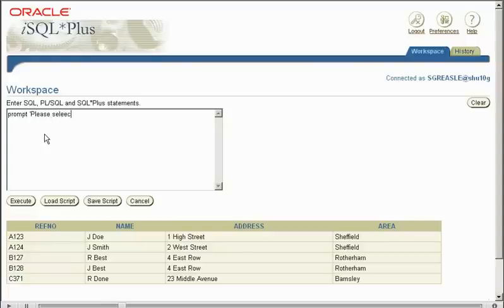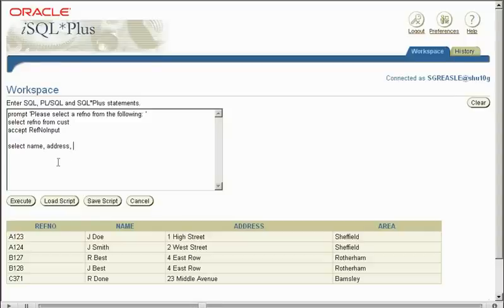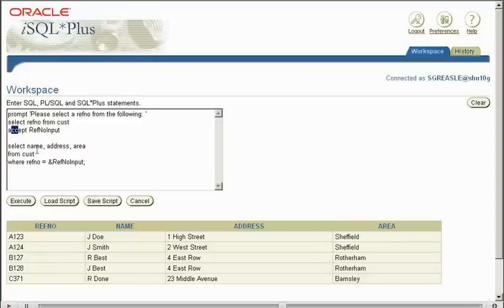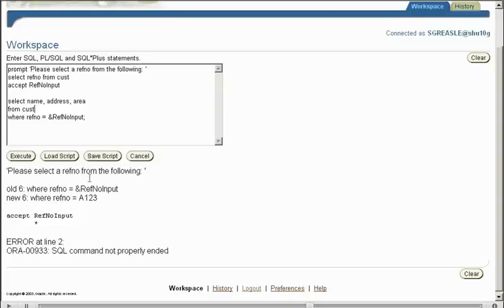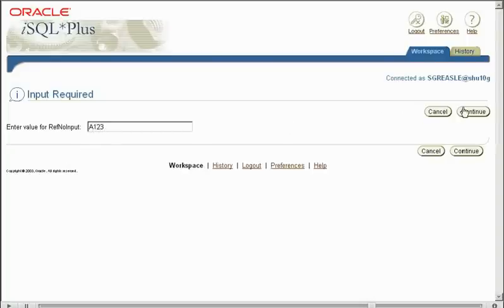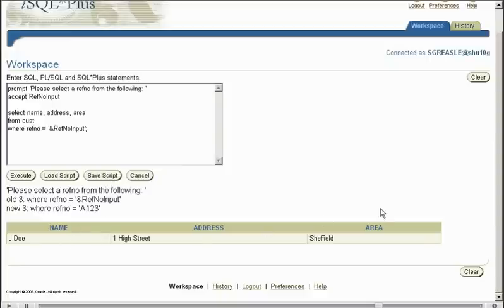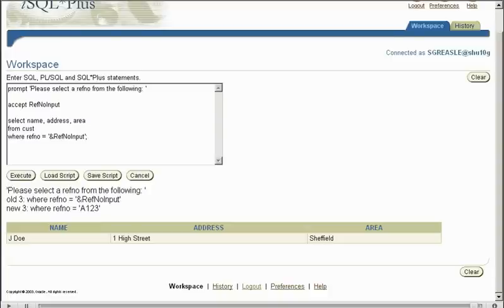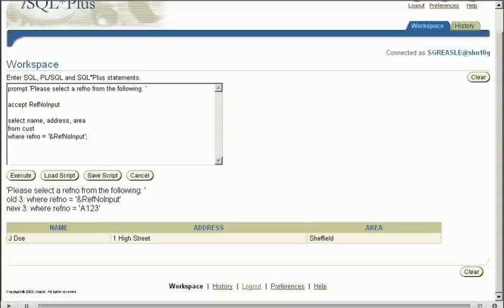Basic SQL Tutorial - 8.3 - Prompt and Accept [TutorialGenius.com]